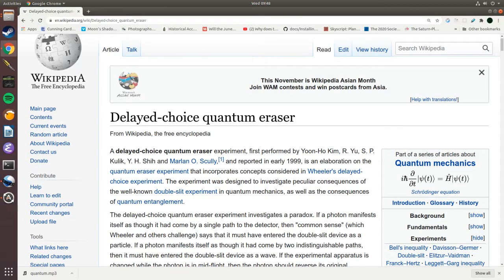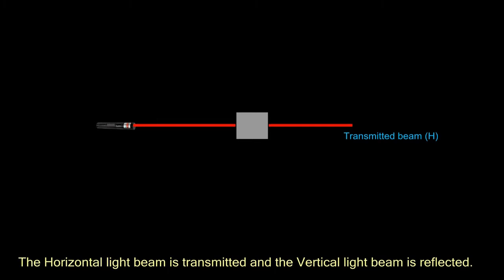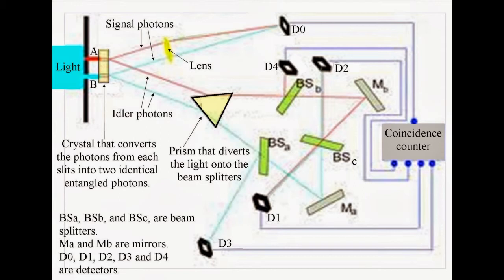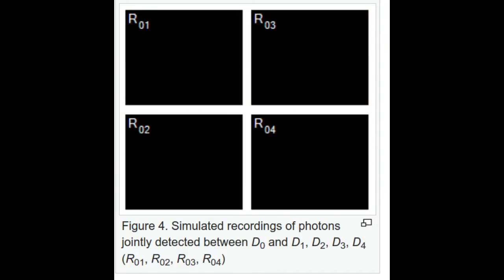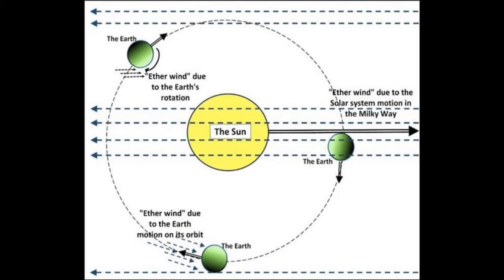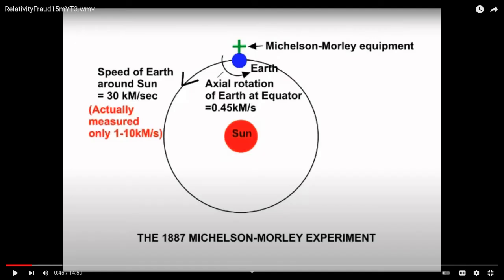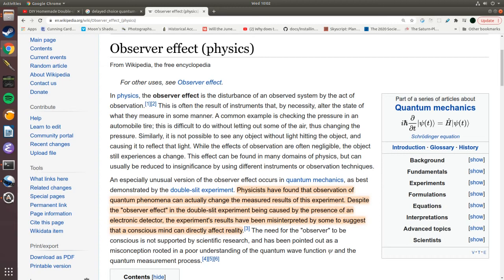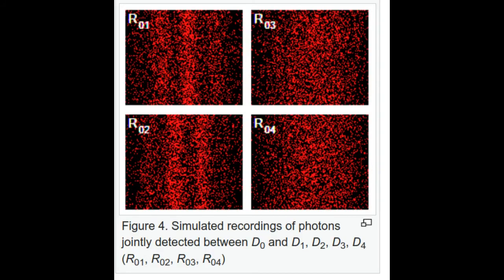The Delayed Choice Quantum Eraser Conspiracy